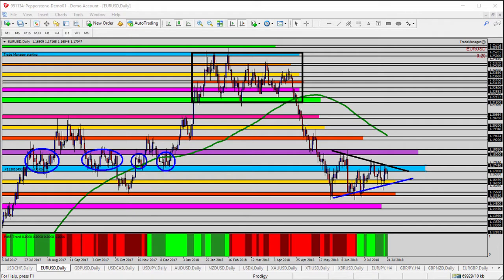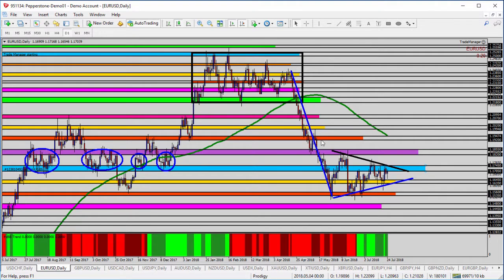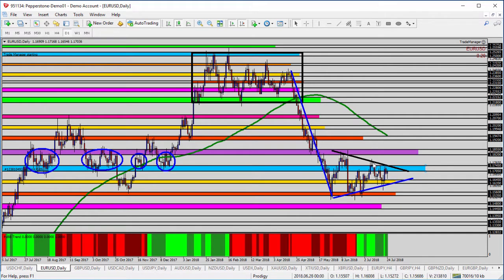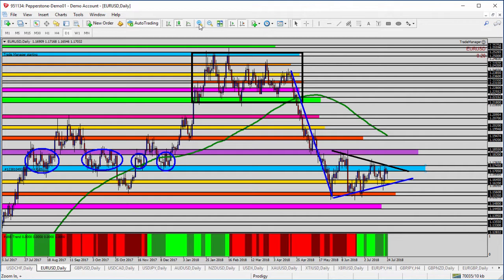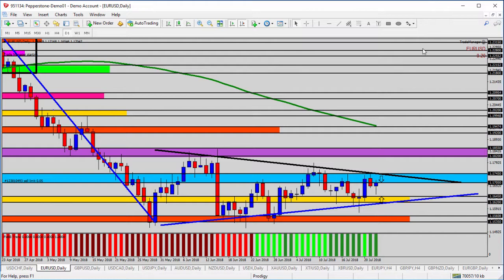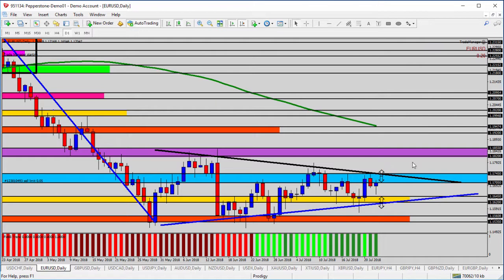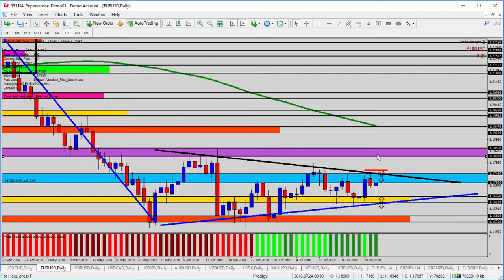Forex Update: Looking to Sell EURUSD on Hold at Resistance Zone